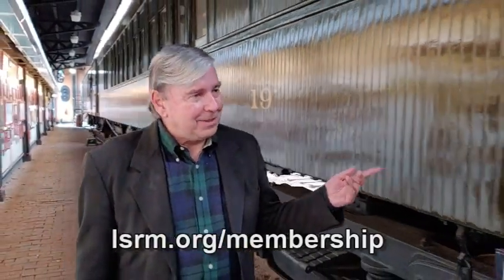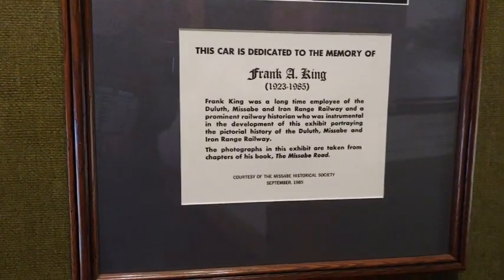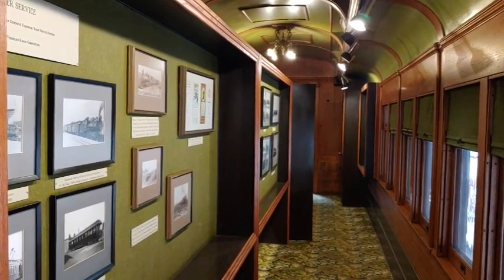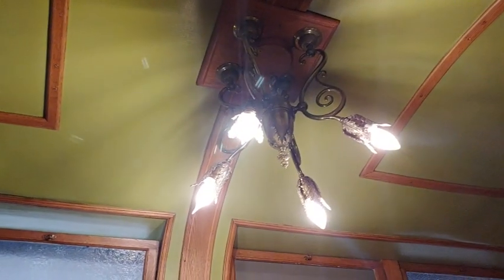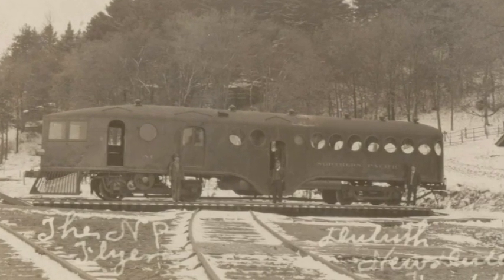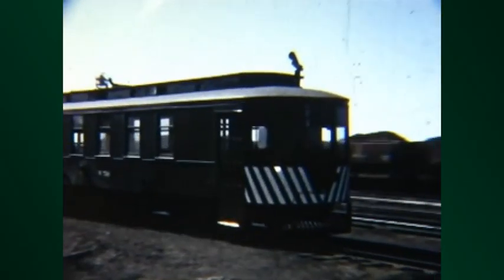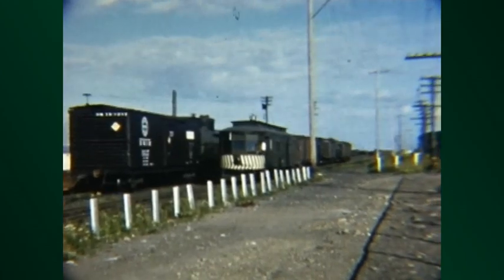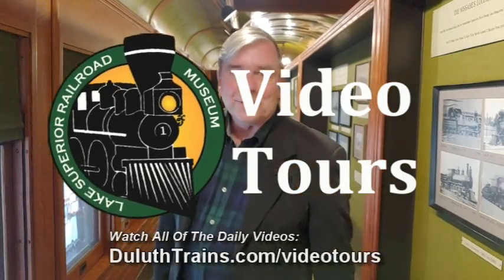Gallery Car #19 Museum Tour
In today's video while in quarantine we visit the Car #19 in the Lake Superior Railroad Museum. Today it is a gallery car, but it has a busy history on the Duluth Messabe & Iron Range Railway. So now it is has history inside of history.

This is a daily video post from the Lake Superior Railroad Museum.